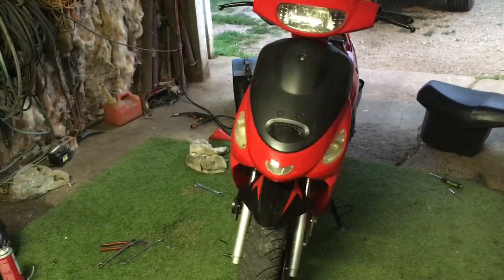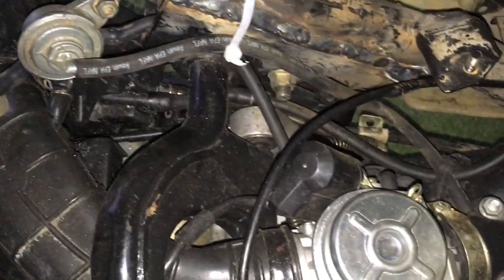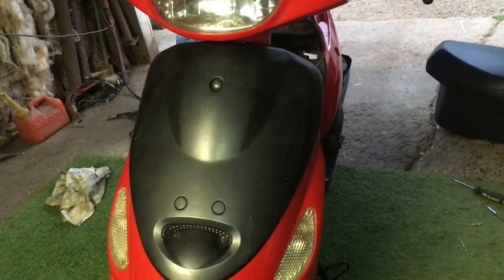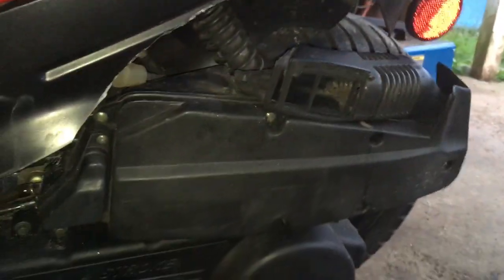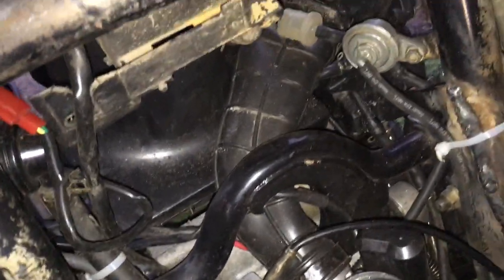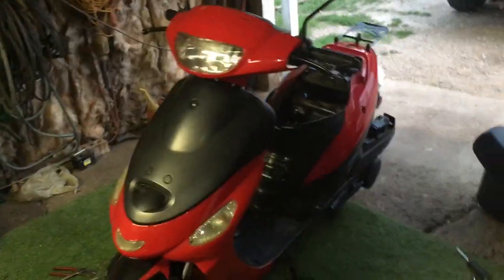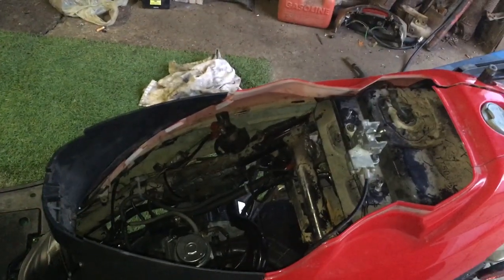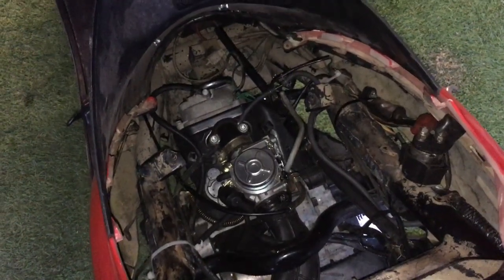TaoTao 50cc to 150cc engine swap Part 2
Part 2
2012 TaoTao 50cc engine swap to a 150cc long case
Donor scooter was a 2012 TaoTao VIP and a 2012 TaoTao Thunder for the triple tree and front forks
Front wheel is from the 150cc VIP
The VIP triple tree will not work on these frames
I also am using the throttle cable from the VIP and the kickstand
The rear brake cable for the 50cc works fine
I wanted to stay away from aftermarket mounts that's why I used the VIP frame mounts.
Check your local laws before doing this swap
In my area they make you register and plate your scooter this thing is still registered as a 50cc so no motorcycle license needed
But I have friends in law enforcement and they do not care what engine you have on your 50cc scooters but they better not catch you doing over 40 mph
I did the swap because the 50cc engines are so problematic and do not last as long as the 150cc engines